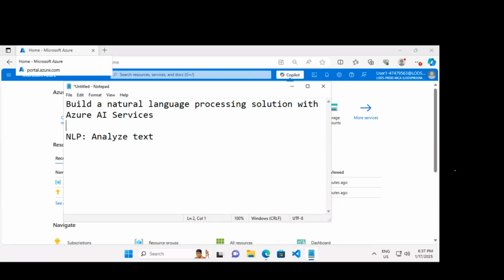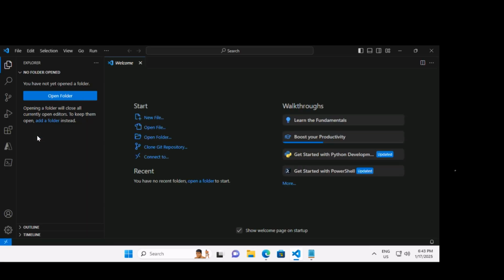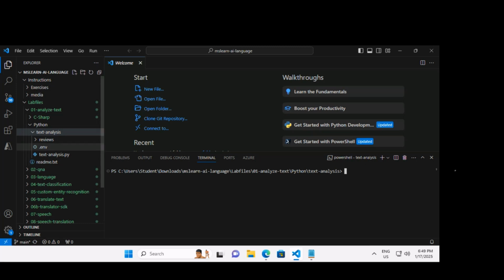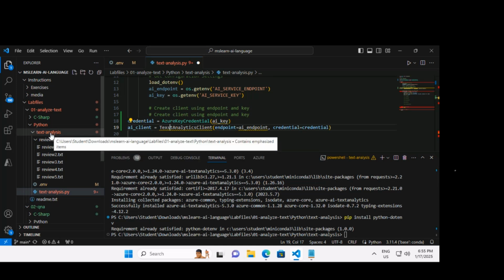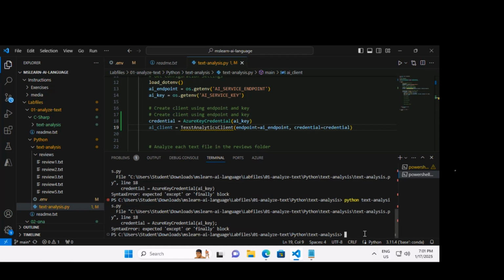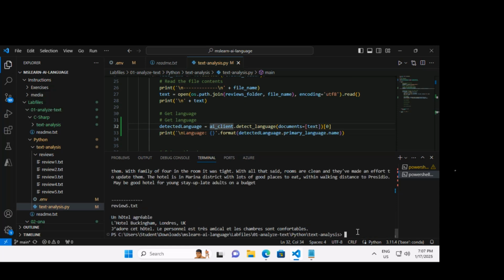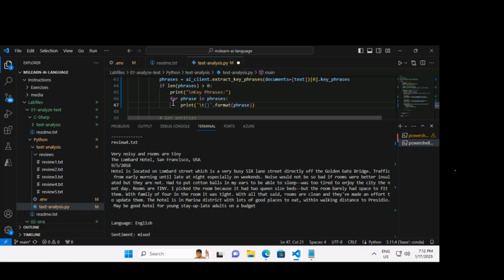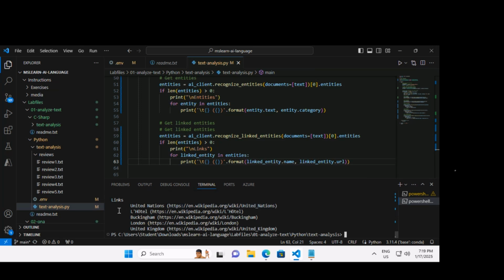Azure AI For Cloud Professional - NLP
AI Use Case - Building NLP Solution with Azure AI.  Leave the comment if you want to get the source code.